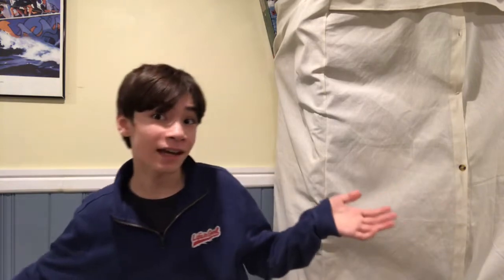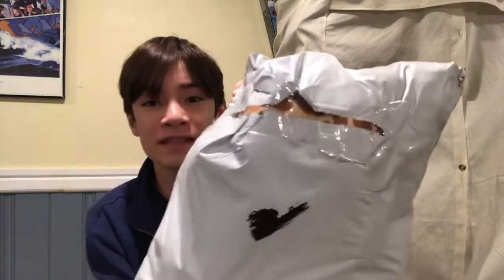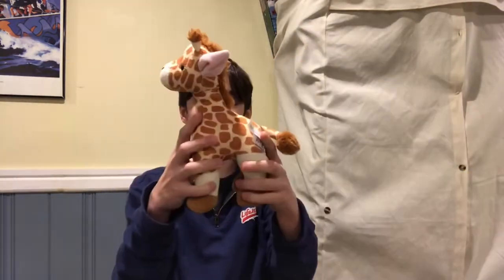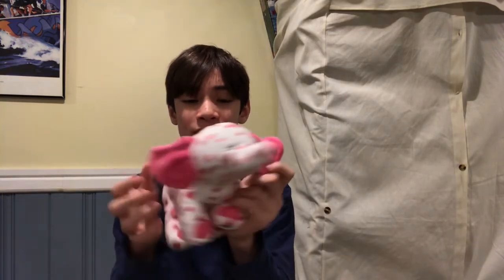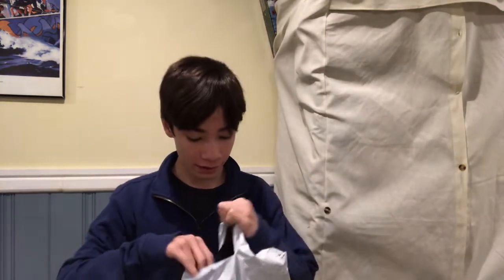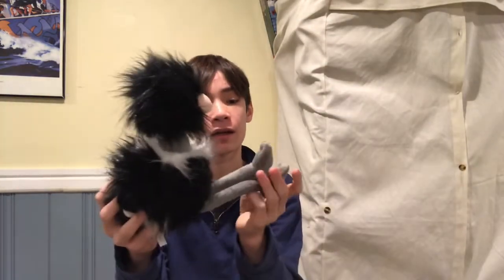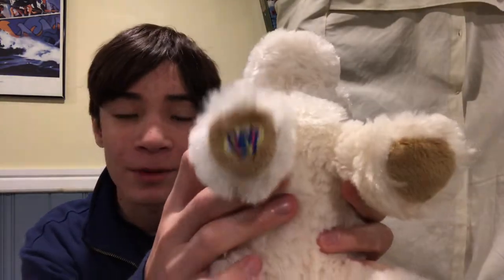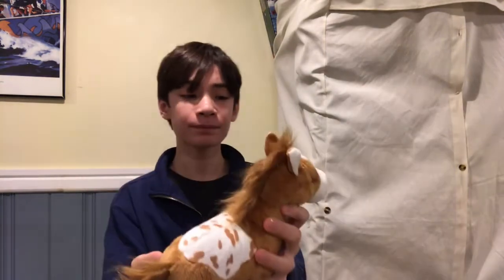Webkinz Unboxing: West Highland Terrier, Ostrich, Pebble Horse, Pebble Giraffe, & Eluvant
Welcome to a New Unboxing!
Join me as I ‘unbag’ the West Highland Terrier, Ostrich, Pebble Horse, Pebble Giraffe, and Eluvant.